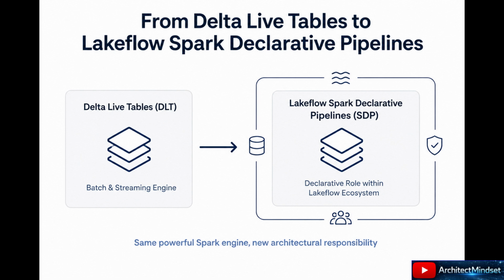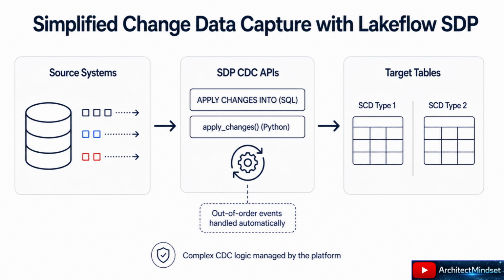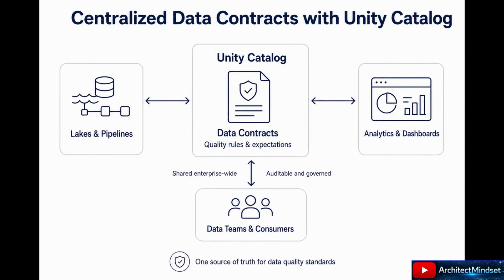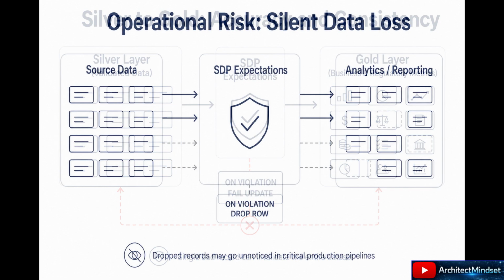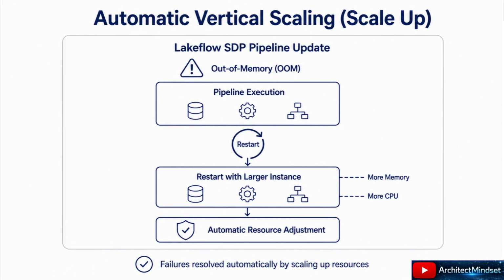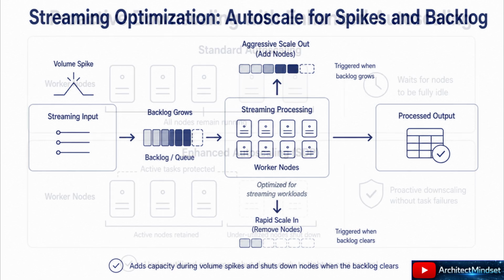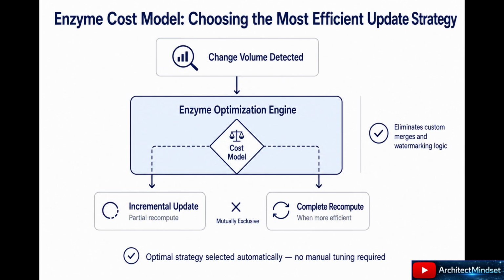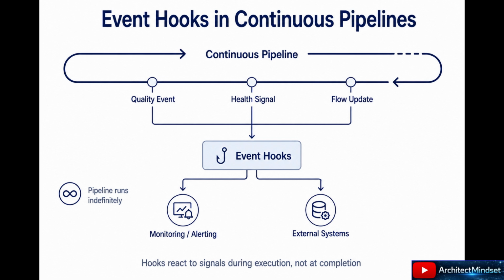Databricks DLT to Lakeflow Spark Declarative Pipelines (SDP)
Databricks Lakeflow Spark Declarative Pipelines (SDP) represent a fundamental shift in how modern data platforms are designed, operated, and scaled.

In this video, we explore SDP from an architect’s perspective—beyond syntax and features—to understand:
• Why declarative pipelines replace imperative Spark jobs
• How SDP abstracts orchestration, scaling, retries, and incremental processing
• The role of the Enzyme optimization engine and cost-based execution
• Enterprise data quality with Expectations and Data Contracts
• Serverless scaling, zero-knobs architecture, and operational reliability

This is not a how-to tutorial.
It’s a conceptual and architectural guide for data architects, platform engineers, and decision-makers designing large-scale, production-grade Lakehouse platforms.

In the next episode, we’ll cover a practical Migration Blueprint for moving from legacy data warehouses to the Lakehouse.

Use these timestamps to jump to the concept:

0:00   | Intro - FROM DLT TO LAKEFLOW SDP
0:46   | The Power of Declarative ETL
2:22   | Enterprise Data Quality (Expectations)
3:52   | Architectural Positioning
5:27   | Serverless Scaling in SDP
7:30   | Syntactic Shifts & Enzyme Engine
9:20   | Execution mode and Event Hooks
10:25  | Conclusion